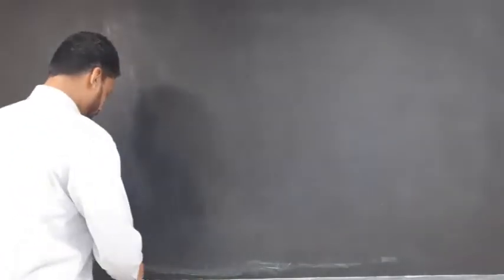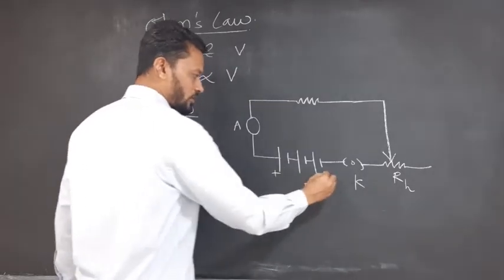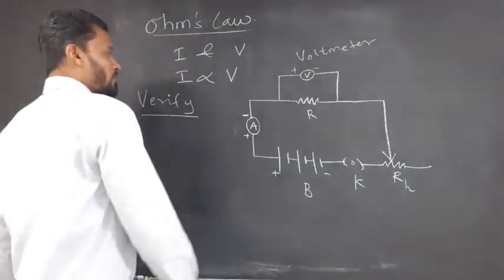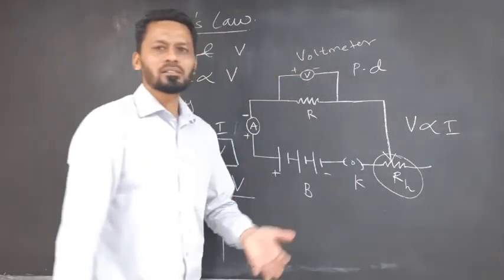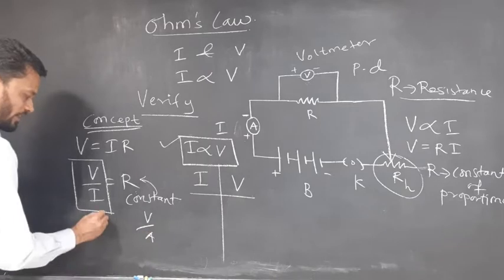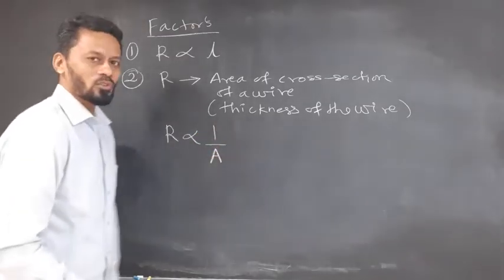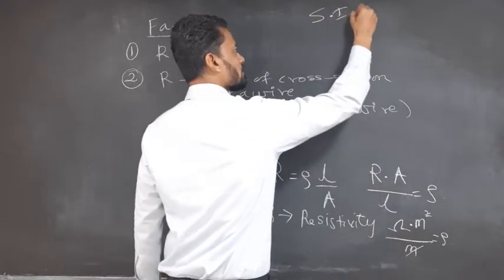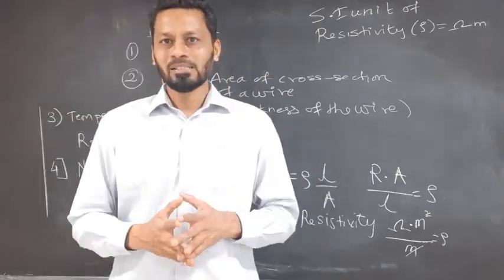current electricity part 2, Ohm's law and factors affecting resistance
Video explains in brief about Ohms law and factors affecting the resistance of the conductor. Relation between V, I and R